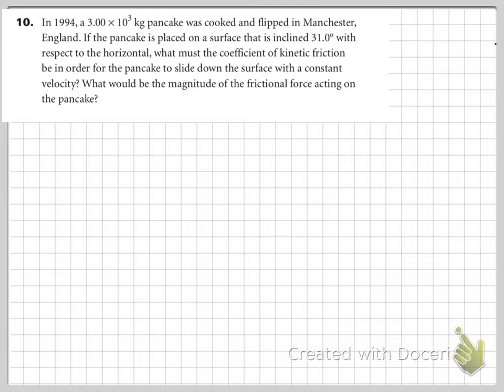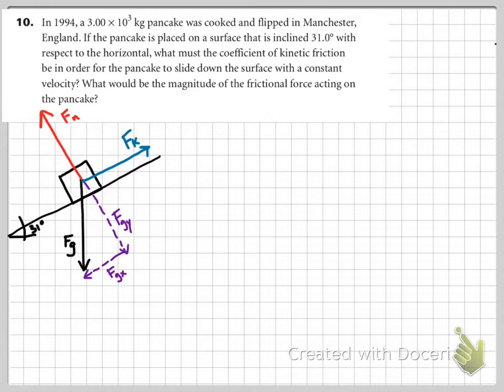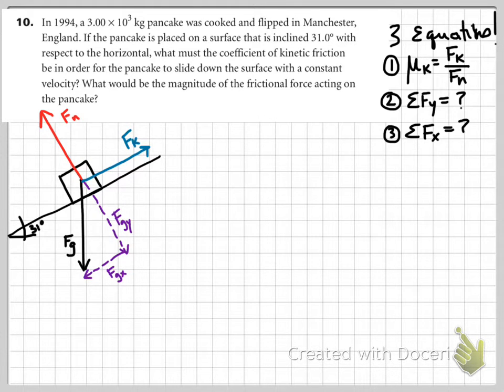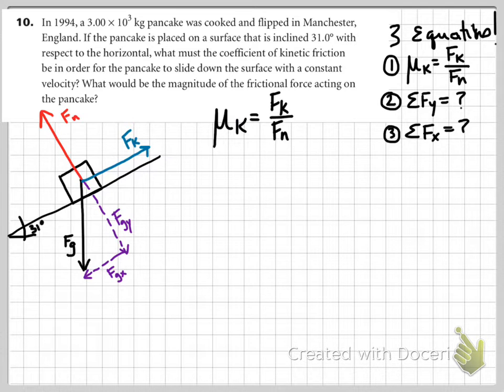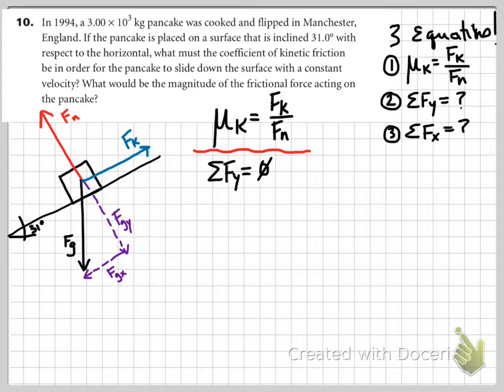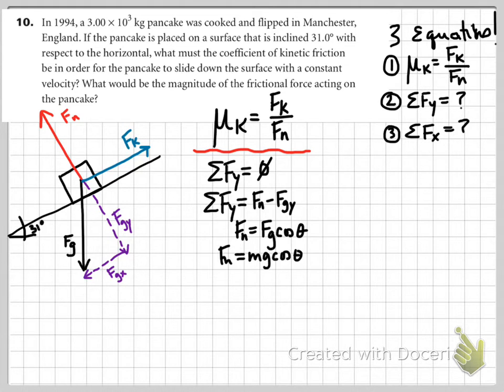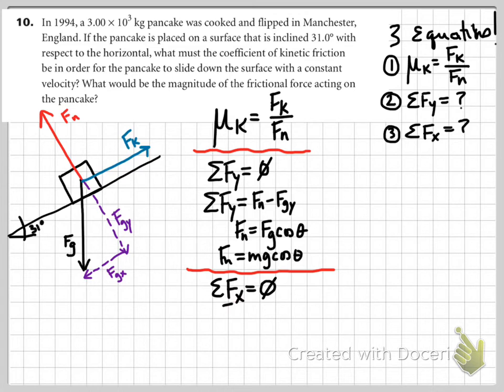physics 4c WS hints #10